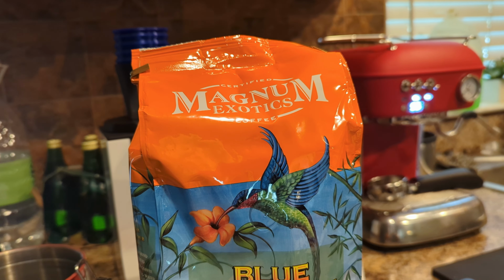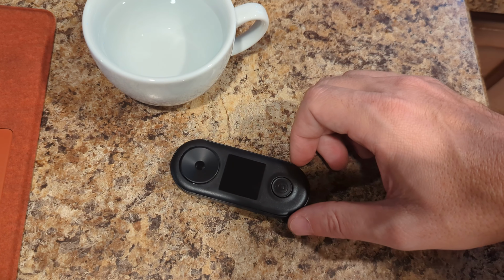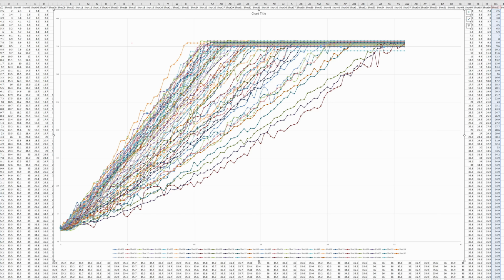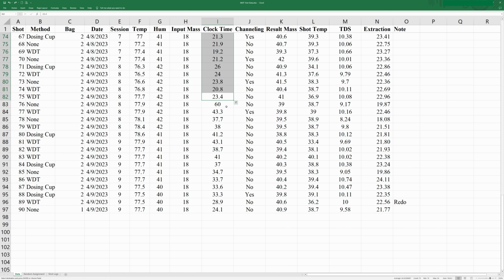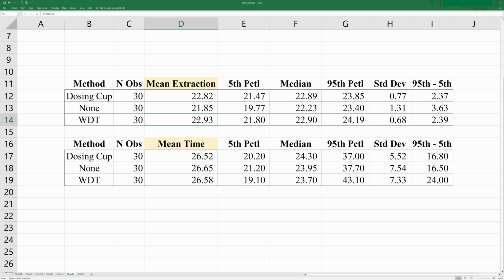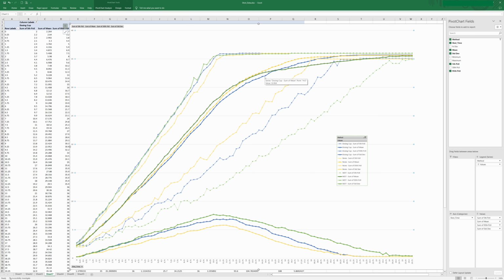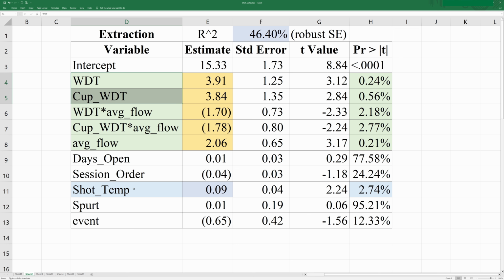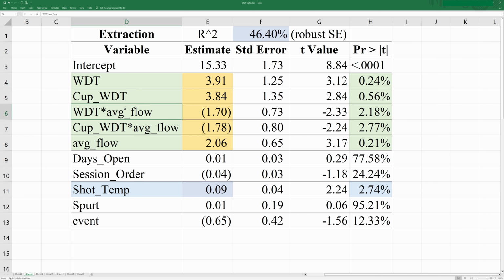WDT, Extraction, and Flow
A large test of WDT's impact on extraction and flow rates in espresso. I pull 90 shots with detailed data on flow profile and conduct statistical tests to distinguish WDT's effects.

=== Timestamps ===
00:00 Introduction
00:55 Methodology
08:07 WDT/Cup_WDT/None
10:57 Data Overview
20:22 Univariate Statistics
23:58 Flow Profiles
28:22 Multivariate Statistics
37:15 Summary and Conclusion